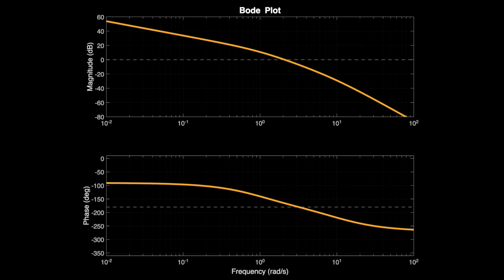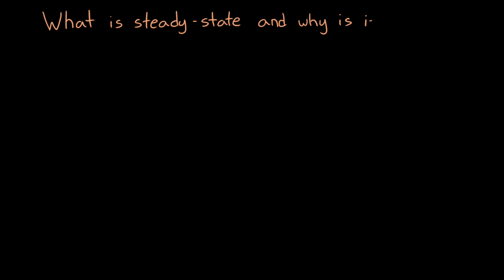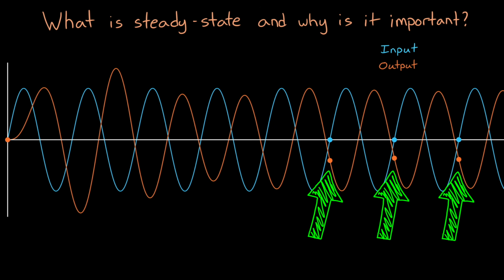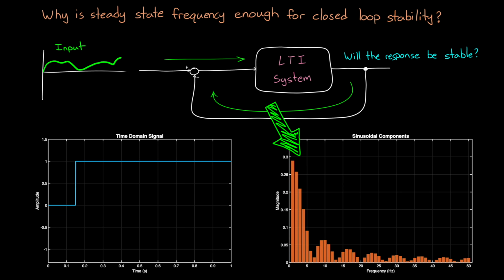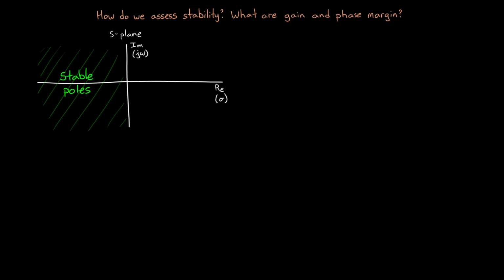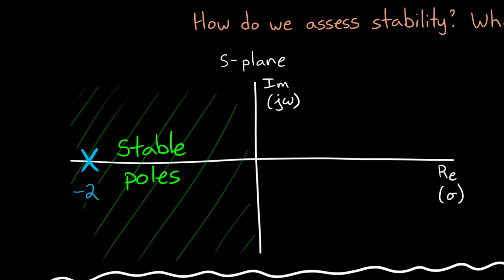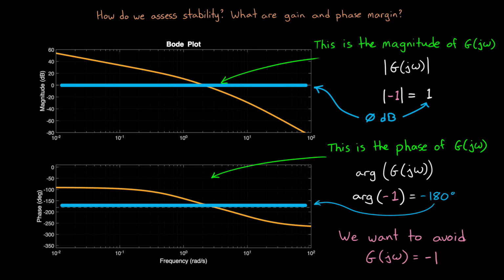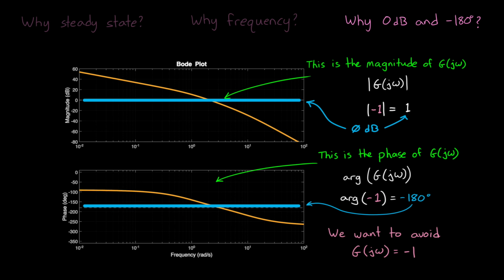Why the Bode Plot Is Awesome!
The Bode plot is powerful for understanding and designing closed-loop control systems. In this Tech Talk, go beyond how to read a Bode plot and dig into why it works. Starting from the steady-state sinusoidal response of linear time-invariant systems, build intuition for why frequency response alone can determine stability and why transients don’t tell the full story.

From there, connect frequency-domain analysis to closed-loop behavior by using Fourier intuition and the condition G(jω)= -1. This leads directly to a deeper understanding of gain and phase margins as concrete measures of how close a system is to instability. By the end, you’ll see why Bode plots are such an essential tool for controller design and robust system analysis.

Chapters:
00:00 What is a Bode plot and how is it used?
01:42 Why the steady-state response is important
04:25 Why frequency information is enough to determine closed-loop stability
06:29 What do gain and phase margin actually mean?
11:02 Recap of why steady state, why frequency info, and why 0 dB / 180 deg